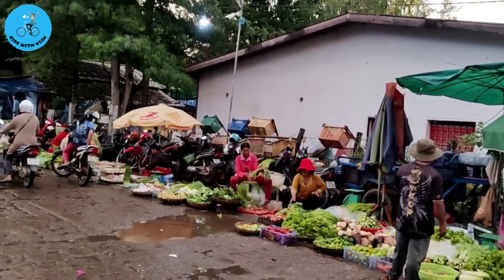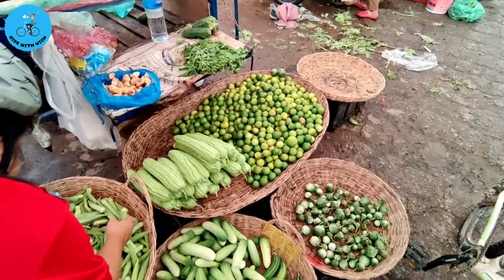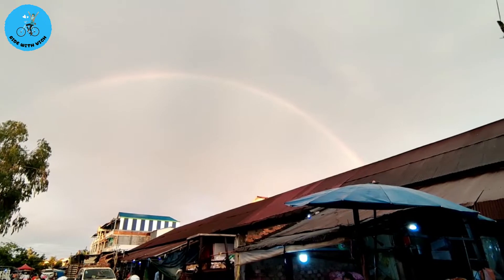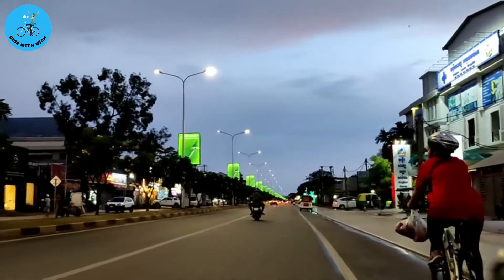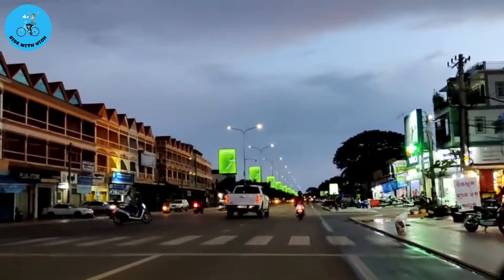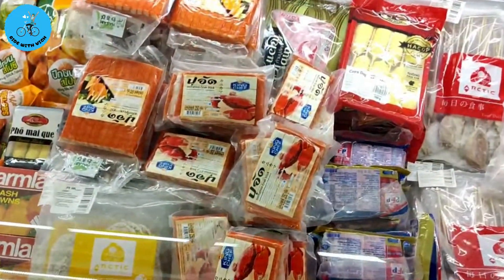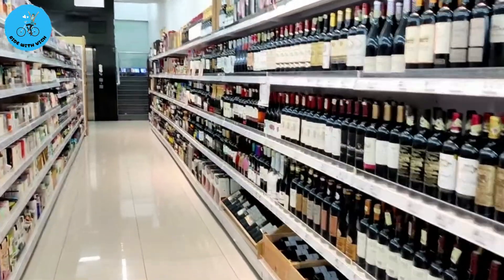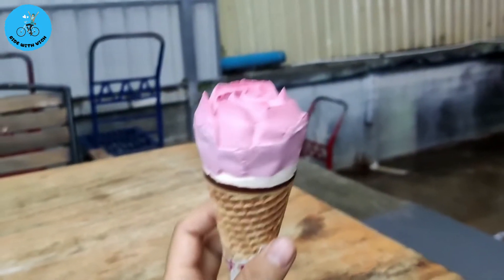Traditional Market vs Supermarket | Sight in Siem Reap | Cycling Vlog.27 (2022)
Which one do you prefer? Shop at the traditional market or supermarket?

Hello, hi let's ride with me! I will be showing you all my riding journey during my spare time toward my favorite places. There might be some great views to see or some good food to enjoy. ^^

A day in my life, A ride in my day